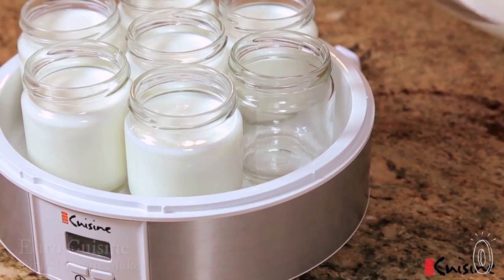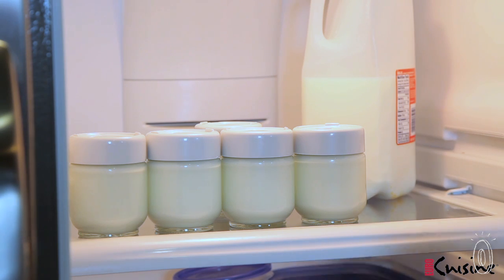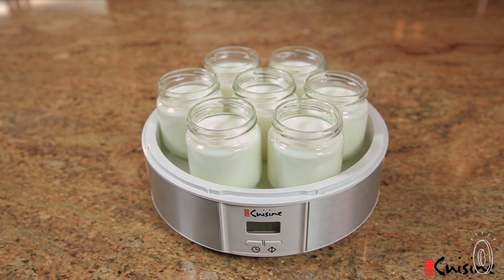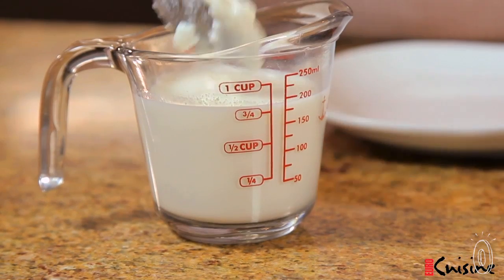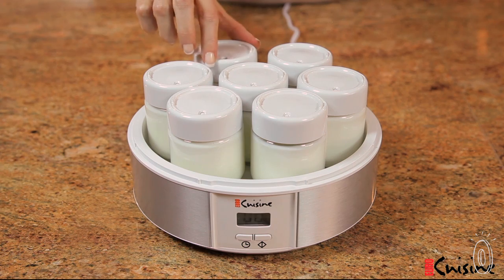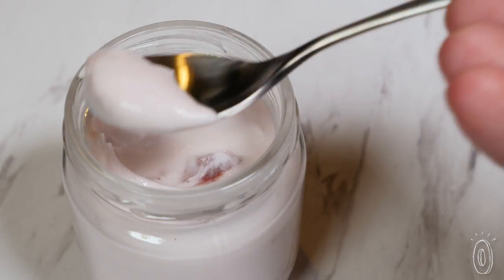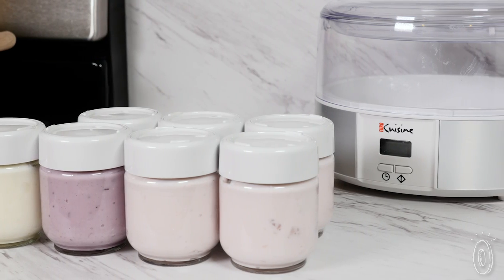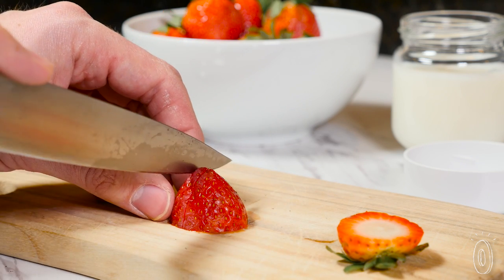DIYogurt.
With an automatic yogurt maker churning out custom batches, you’ll have a healthier alternative than most store-bought brands.

Euro Cuisine’s machine is easy to use, and lets you control all the ingredients from the milk type to sweetness and thickness.

Even though you’re in charge of the ingredients, you’re not exactly doing a lot of work. Start out with yogurt cultures or six ounces of fresh yogurt (which will have the cultures you need), and in six to ten hours you’ll have seven perfectly sized portions, divvied into lidded glass jars.

Your all-natural, made-to-taste yogurt is packed with probiotics that help with digestion—but there’s no mystery ingredients or additives. Just pure, healthy yogurt—exactly how you like it.